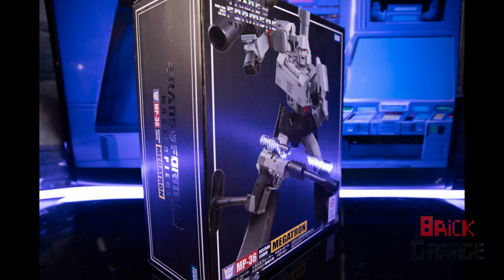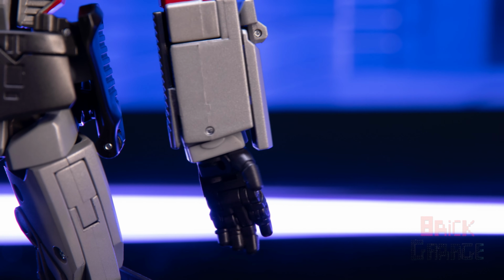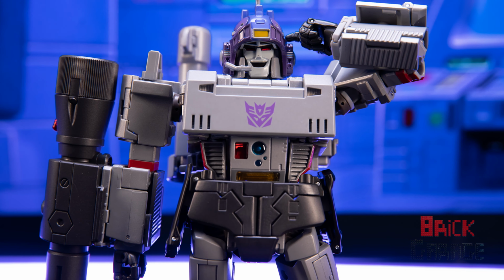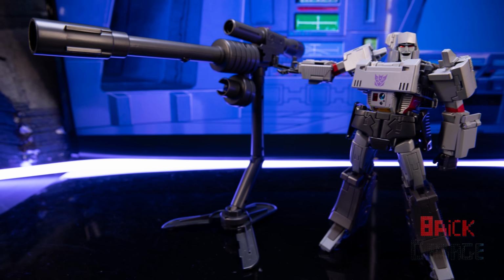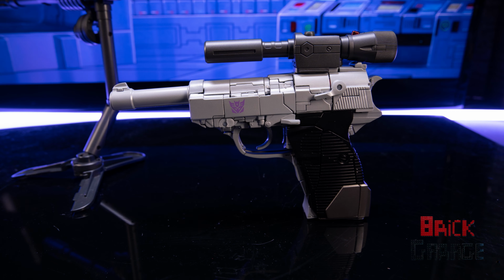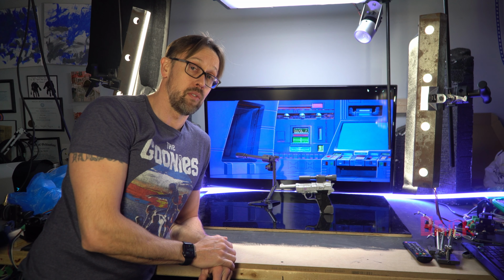Megatron MP36 Stop Motion LITERALLY Blows My Mind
The Transformers Takara Tomy MP-36 Masterpiece Megatron is so realistic that this stop motion video is not suitable for children.
In spite of some of its flaws, this thing really is an impressive figure.